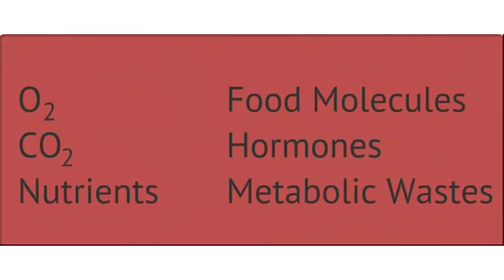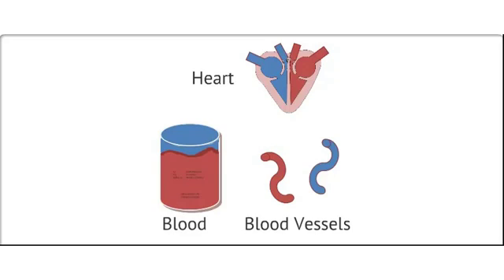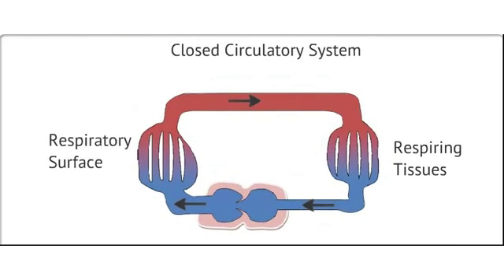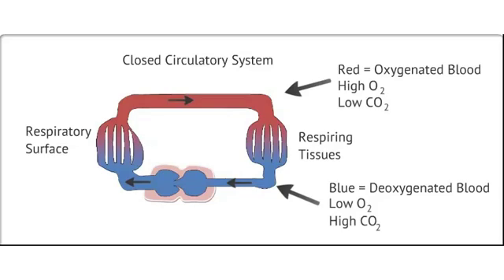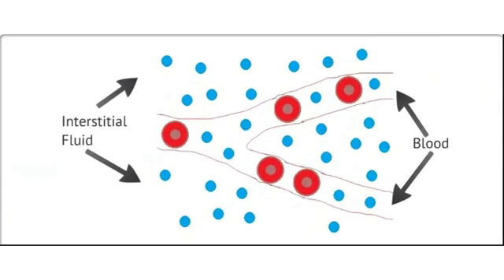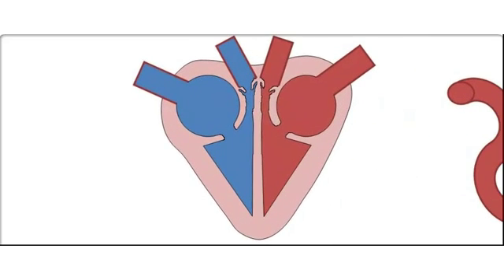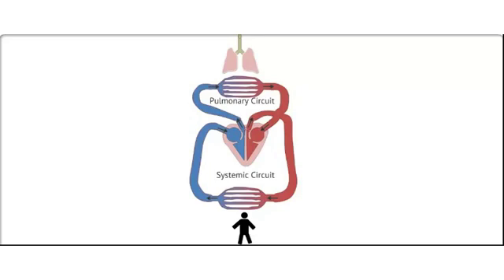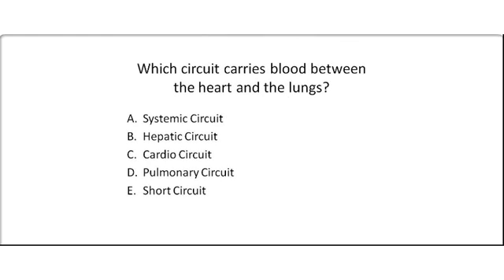Introduction to the Circulatory System – 10.8 – Biol 189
The purpose of this video is to introduce the viewer to the different types of circulatory systems which different animals have. Blank Lecture Notes available in three formats